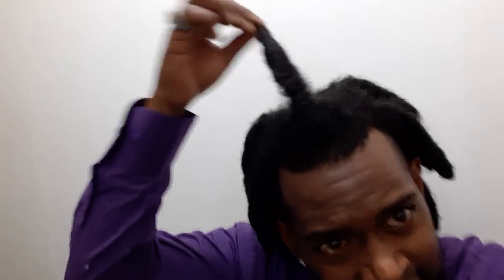18 Months of Transformation: My Super Thick Loc Journey Revealed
In this video, I'm excited to share my personal journey of hair transformation over the past 18 months as I embraced the beauty of super thick locs. From the initial stage of starting my locs to the vibrant, full-headed style I have today, I take you along every step of the way.

Join me as I discuss the highs and lows of this transformative experience, including the maintenance routines, products I used, and my favorite moments throughout the journey. You'll get to see time-lapse footage of my locs' growth, candid updates, and some of the challenges I faced along the way.

Whether you're considering starting your own loc journey or are simply curious about the process, this video is packed with helpful tips, inspiration, and a real look at what it means to nurture and love your natural hair.

Join me in celebrating the beauty of transformation and self-expression through locs! 🌟